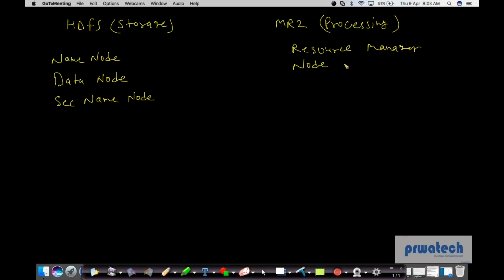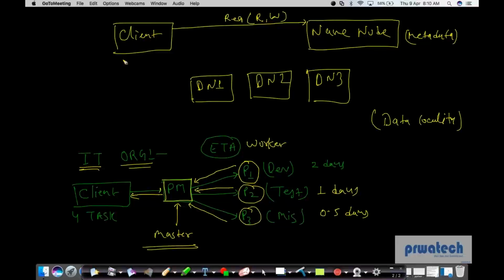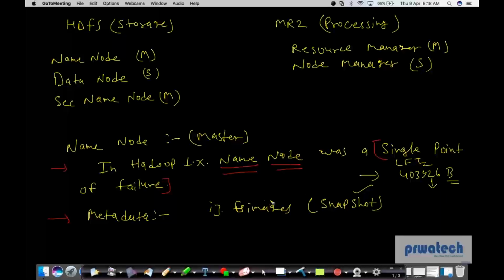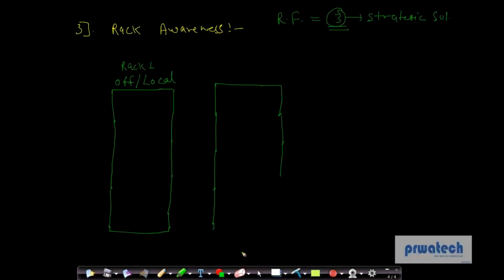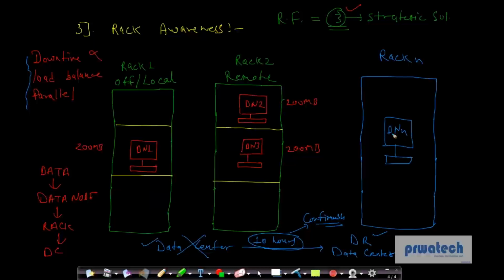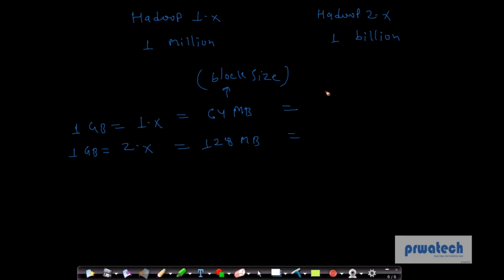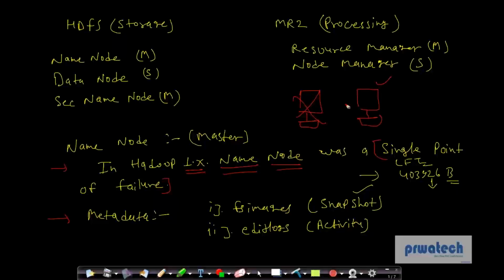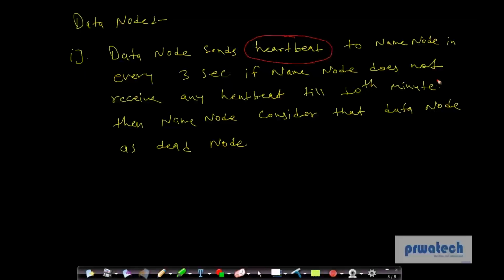Hadoop Module 7